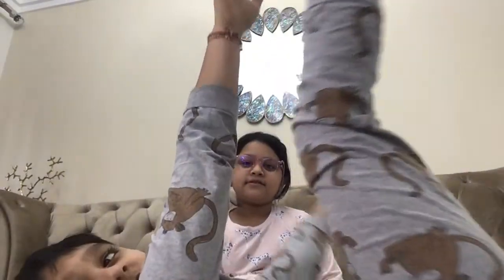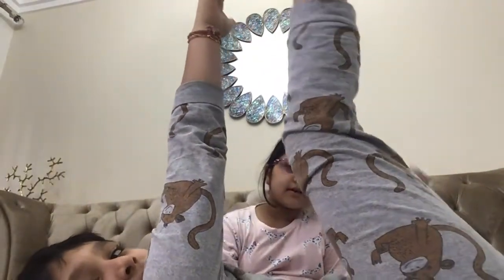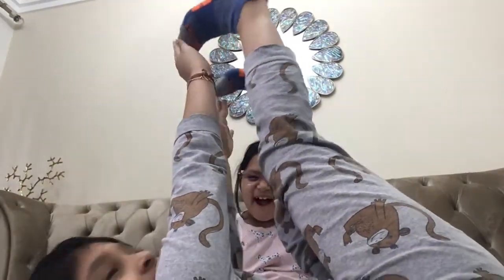Exercise With Arnav (Episode 2)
You ready,shake up.